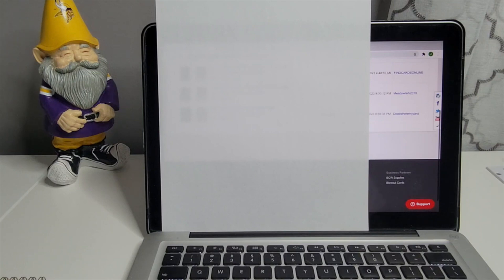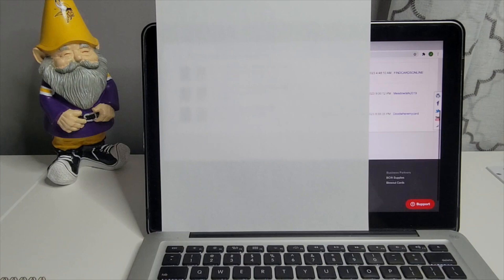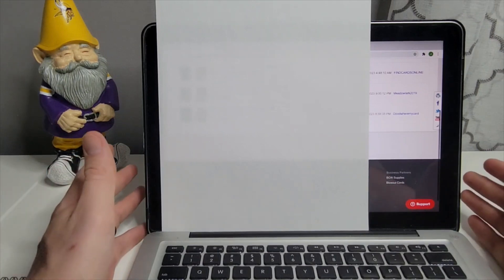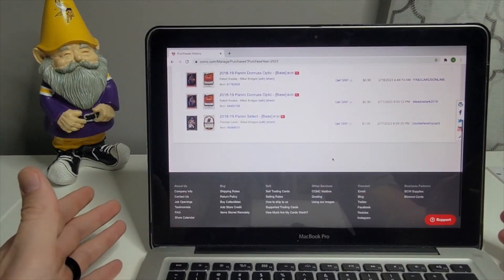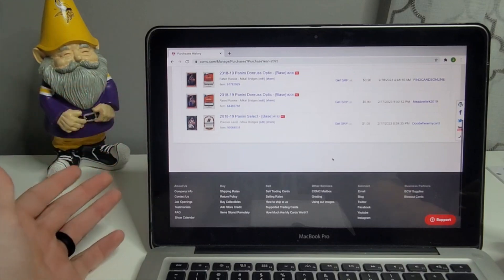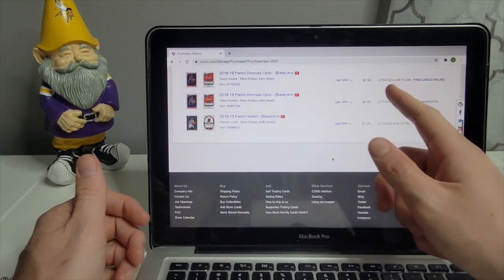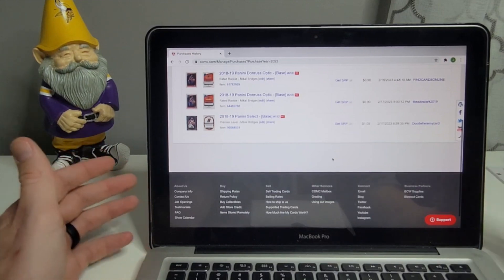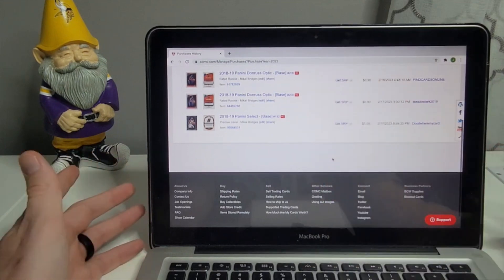Buying on COMC has been the Easiest way to purchase cards that i love (episode 41)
Cheap Cheap Cheap, that's how buying some cards on COMC have been for me. Much easier to find cards on here than eBay. I highly recommend making a account and trying it out!!